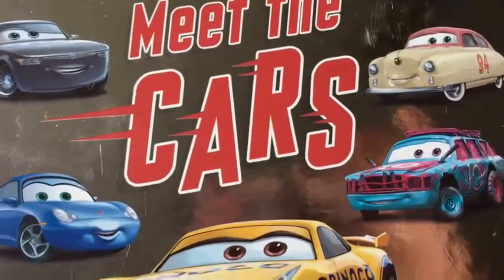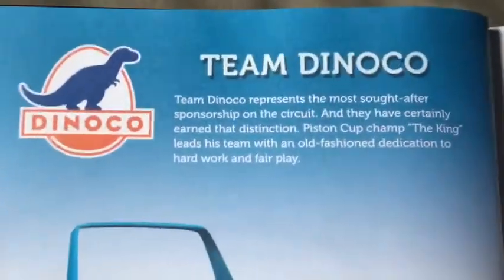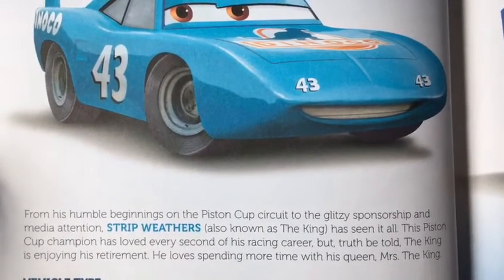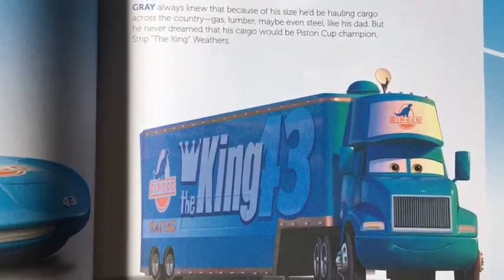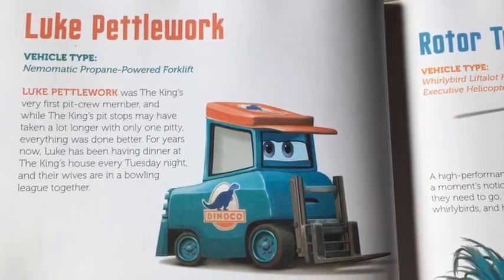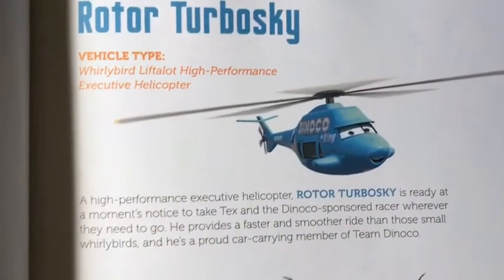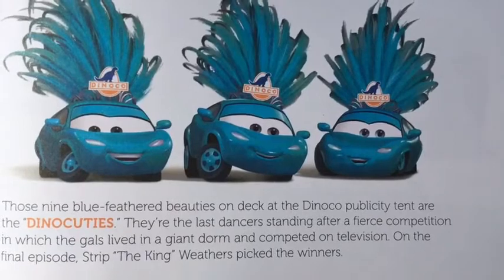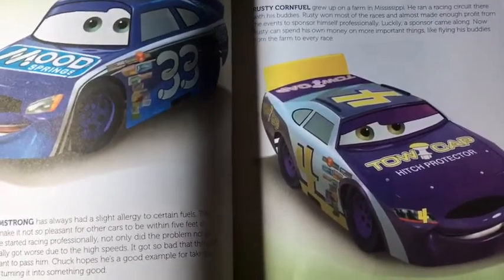NEW! Meet The Cars Book - Team Dinoco Cars!